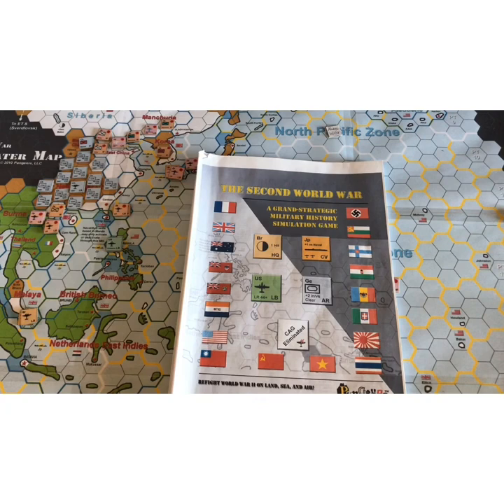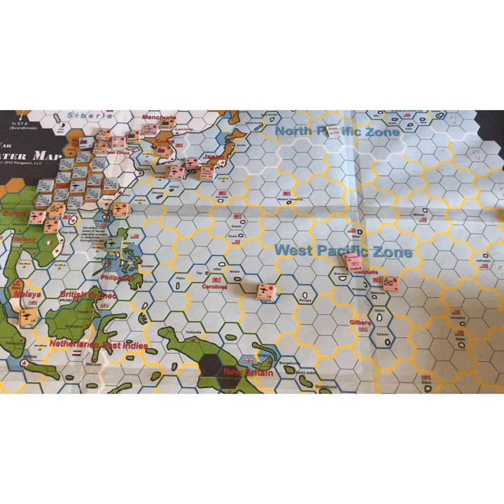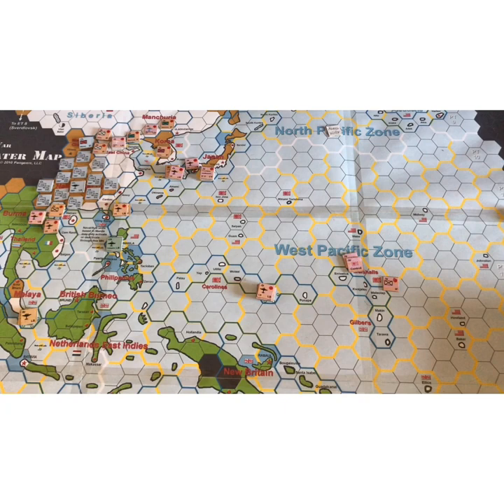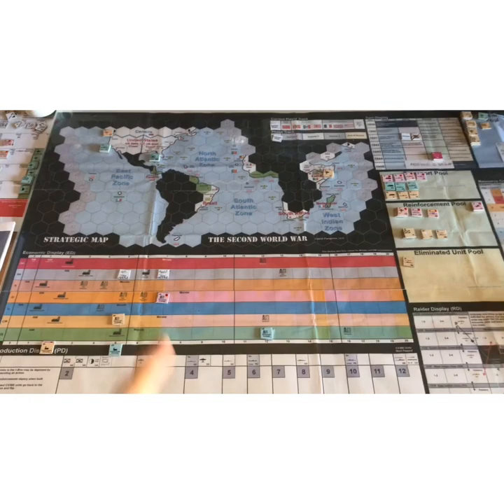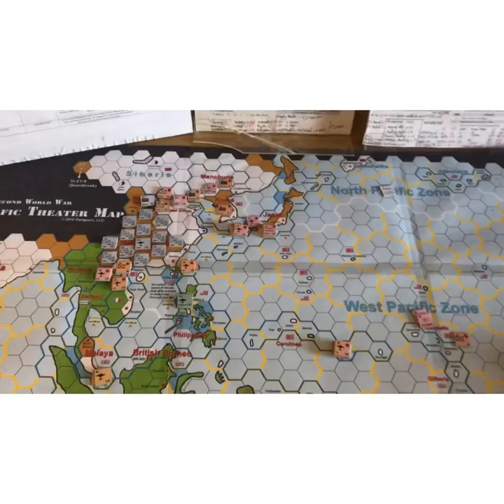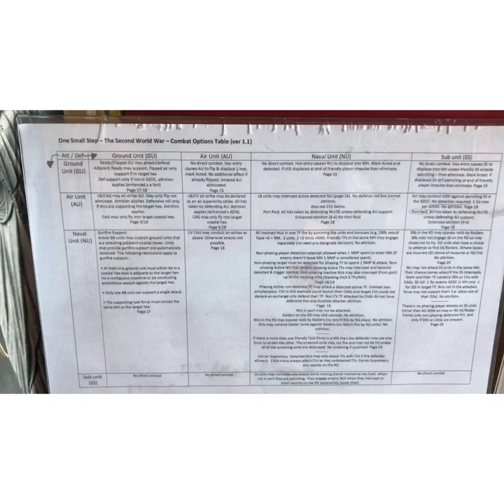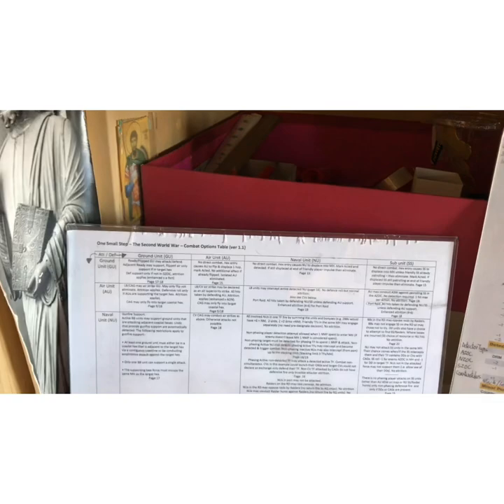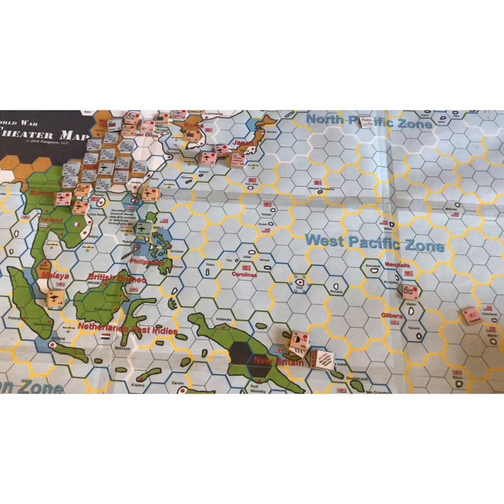The Second World War, by John D. Power. 2010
Print and Play Edition by Pangenre.